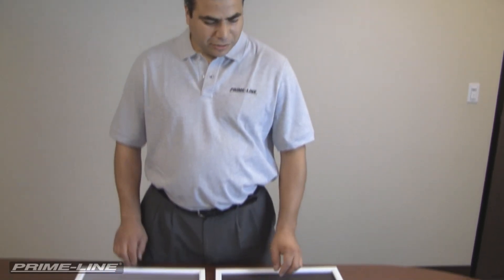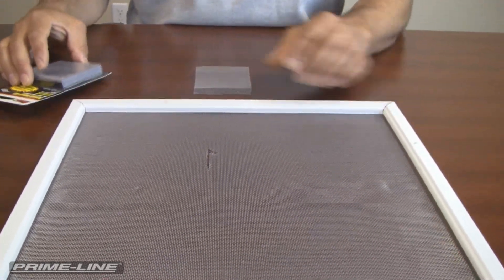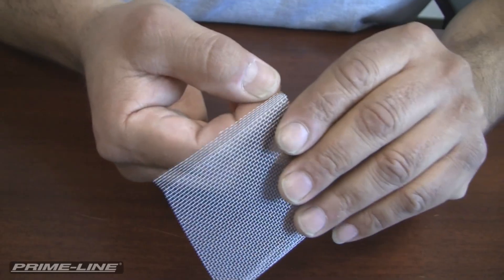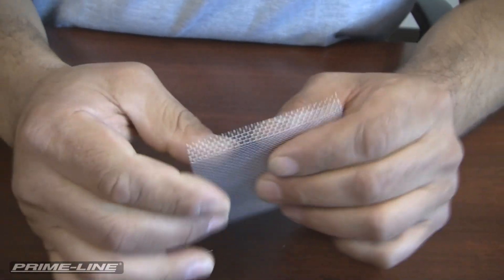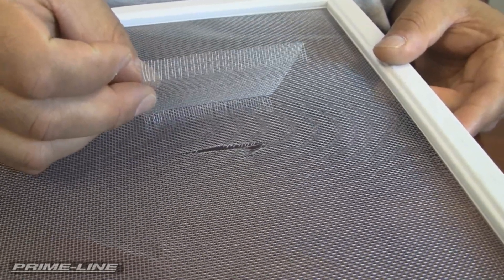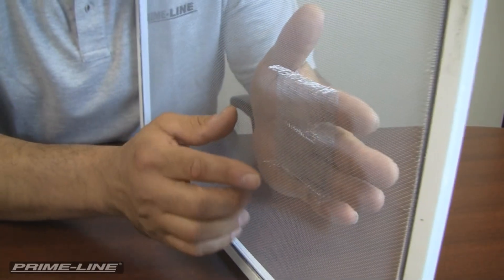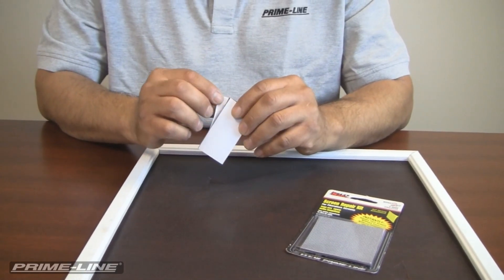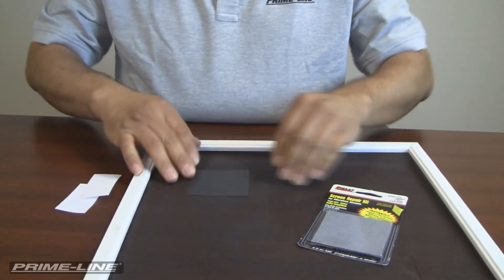Repairing holes in your window or door screen.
This video demonstrates how to use our screen repair kits to fix holes in your window or door screens.

All of the retailers on this list either carry this item, or can order it from us and have it shipped to the store for pickup, or delivery to your home.